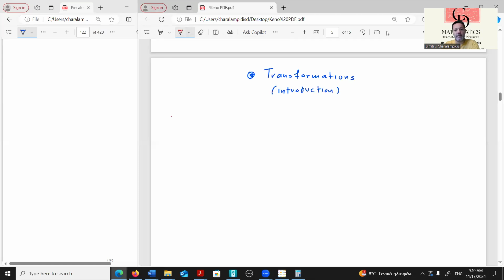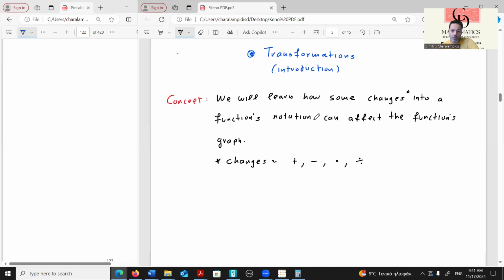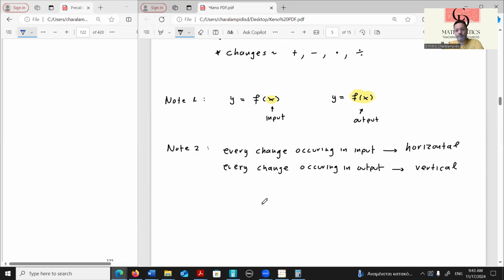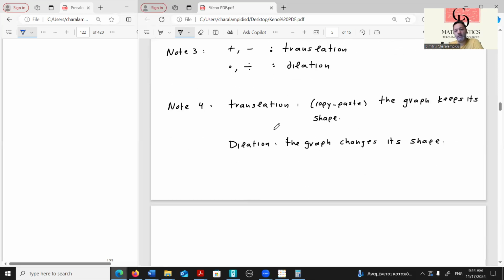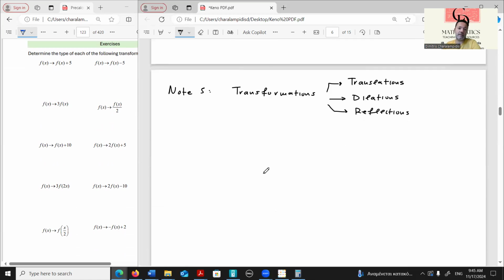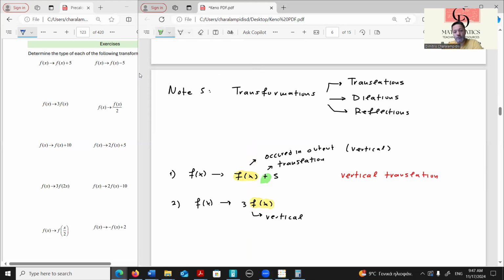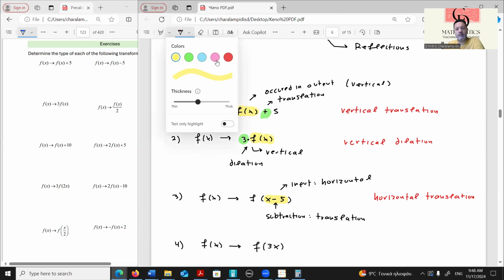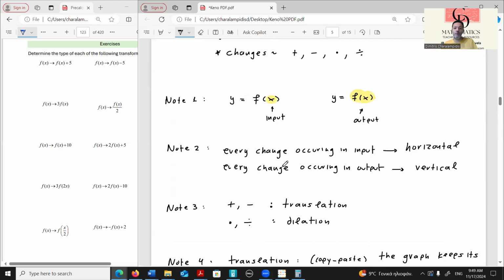Transformations key concepts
This video is part of my series of videos in graph transformations
Here, I begin with some key concepts on transformations that allow us to identify the type of a transformation in an easy way